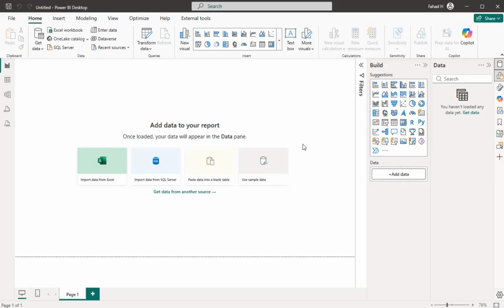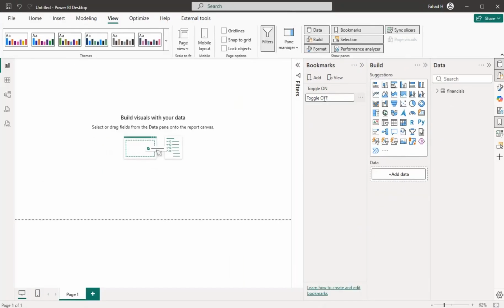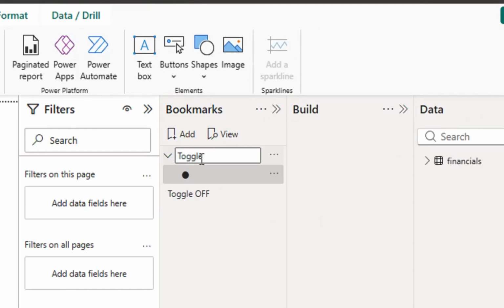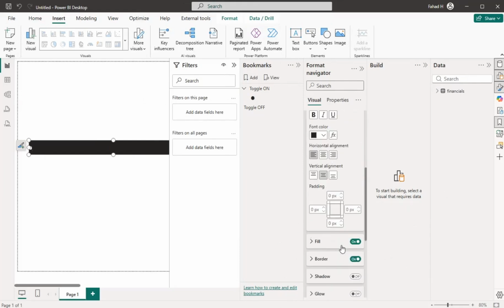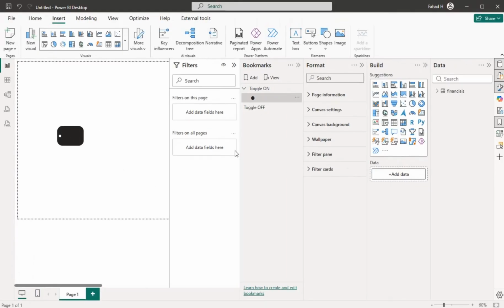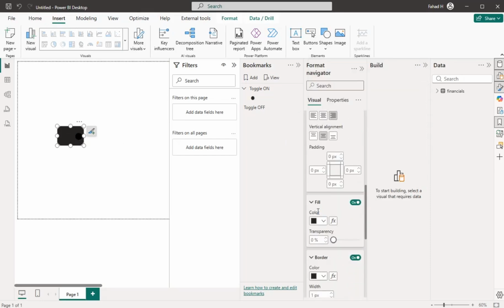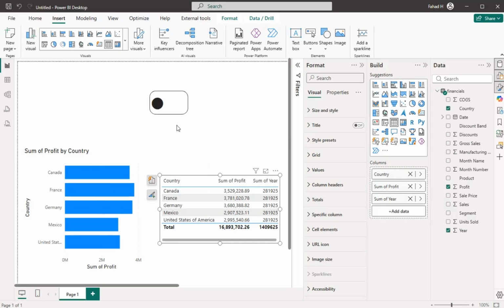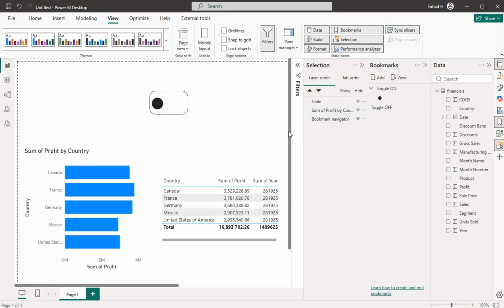Lesson 28: Power BI Toggle Button | Show/Hide Visuals Using Bookmarks (Step-by-Step)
Learn how to use AI Visual in Power BI to enhance your data storytelling and insights with machine learning. In this video, we explain how to use AI visuals like Key Influencers, Decomposition Tree, and Smart Narrative to uncover hidden patterns and insights from your data.

🔍 Perfect for Data Analysts, BI Developers, and anyone interested in Data Science using Microsoft Power BI.

📌 Topics Covered:
In this Power BI tutorial, you will learn how to create a Toggle Button using Bookmarks in Power BI.
Power BI does not provide a built-in toggle button visual, but using bookmarks and buttons we can create a custom toggle effect for better dashboards.

In this video you will learn:
• How to create a toggle button in Power BI
• How to use bookmarks in Power BI
• How to build interactive dashboards
• Power BI UI design tricks

This trick is very useful for Power BI dashboards, report navigation, and interactive data visualization.

Topics Covered:
Power BI bookmarks
Power BI toggle button
Power BI interactive dashboard
Power BI UI design
Power BI buttons tutorial
Power BI report navigation

If you are learning Power BI, Data Analytics, or Dashboard Design, this tutorial will help you build professional dashboards.

Learn Power BI from Scratch Free Power BI course in English Power BI for business Qatar Power BI course 2025 GCC Power BI training online Gulf what is power bi python script R script in power bi.

GOOD LUCK!